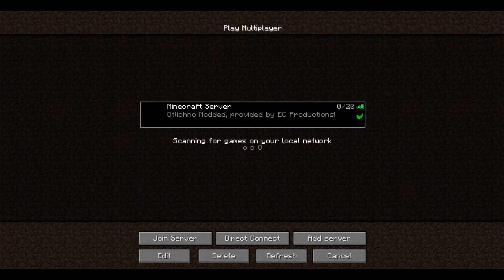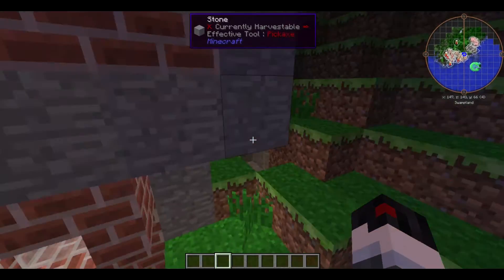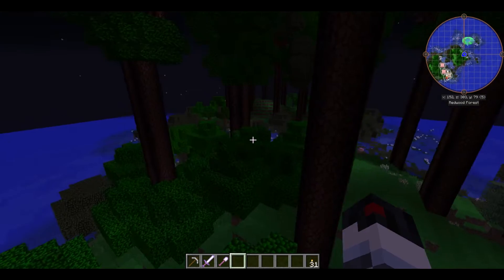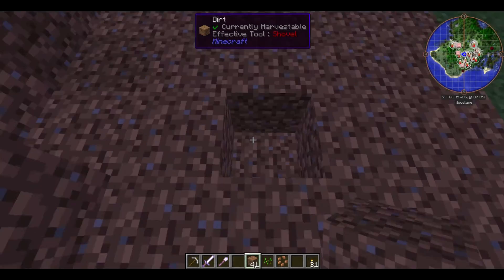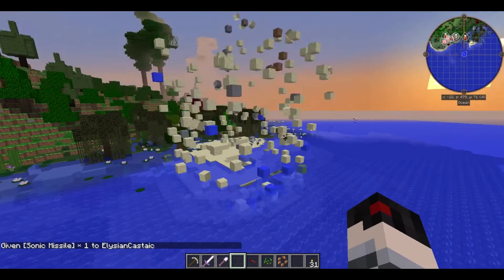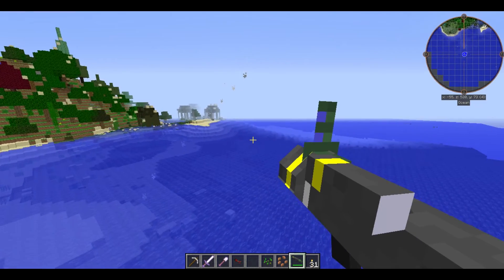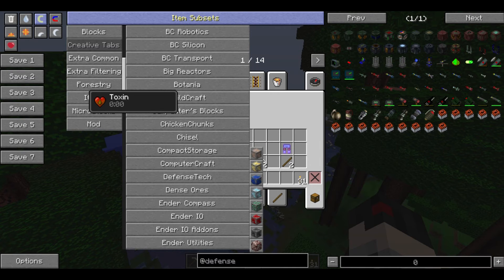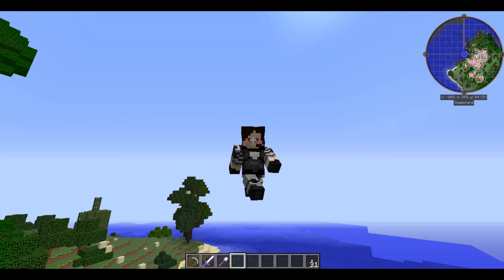Modlichno Ep 0 Start of something... Awesome!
It's time for Modded! With the Otlichno crew!

In this preview we're checking out a couple of cool features about the pack and causing a little havoc.